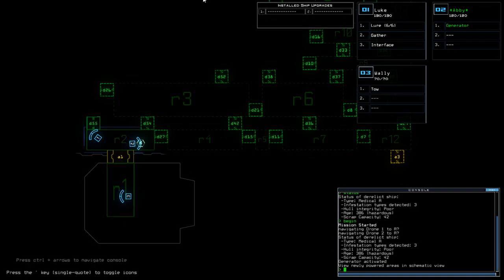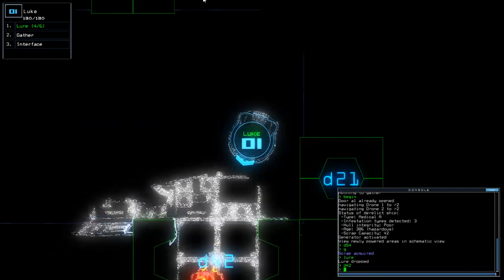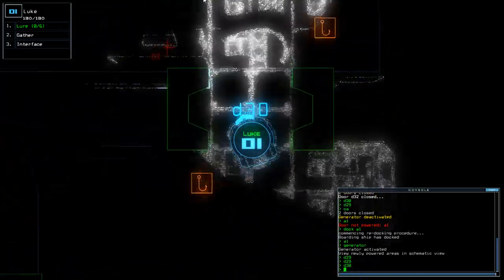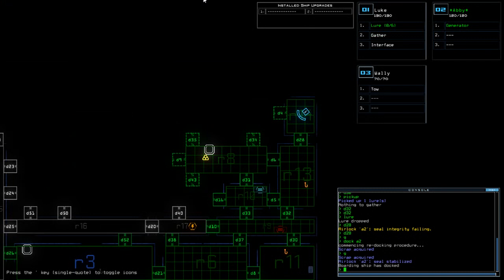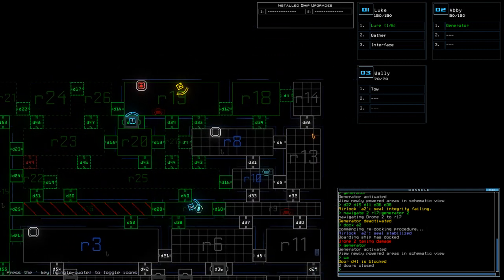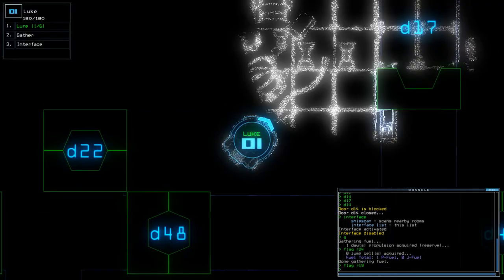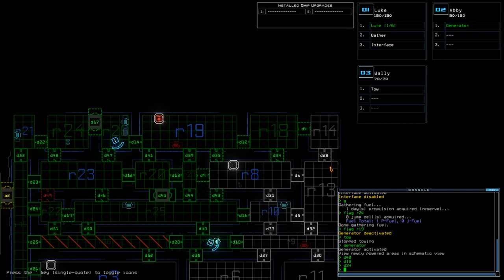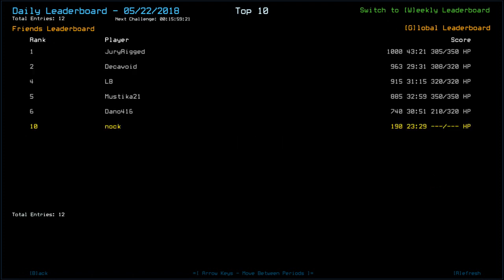[Duskers] Daily Challenge (22nd May 2018)